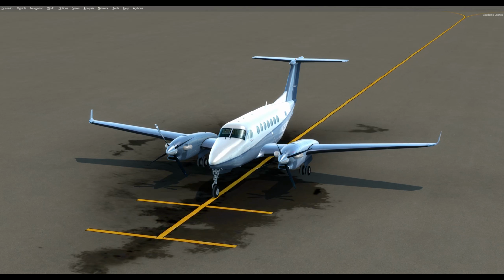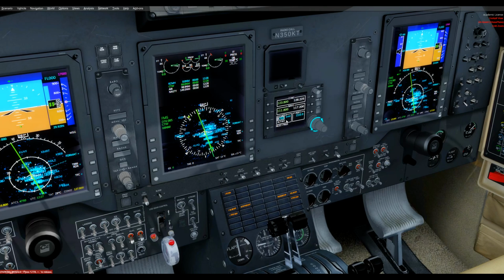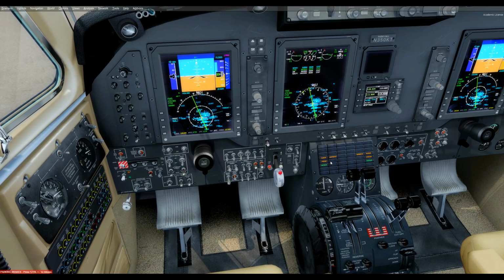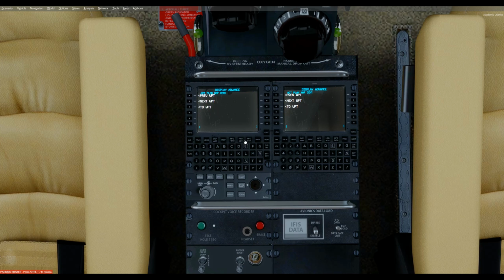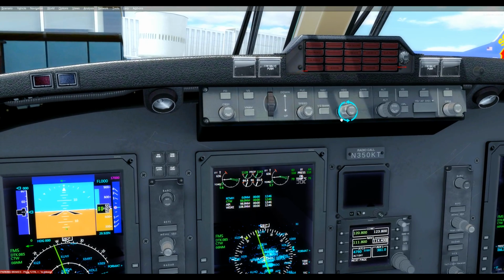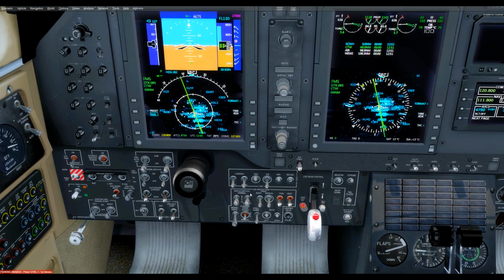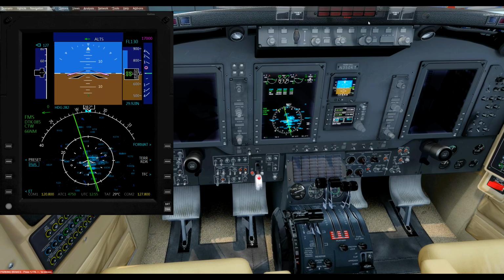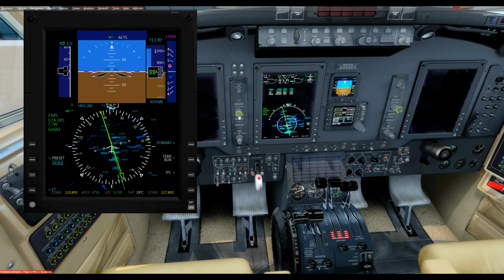Carenado B350i King Air in P3D v4.2 on June 9, 2018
Tutorial cold and dark to pre-taxi condition for the Carenado B350i using P3D 4.2